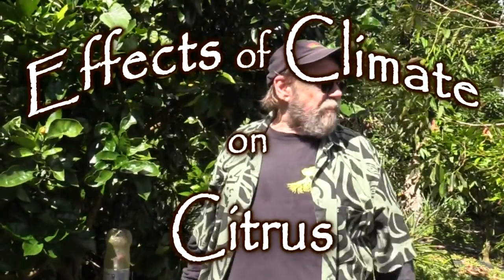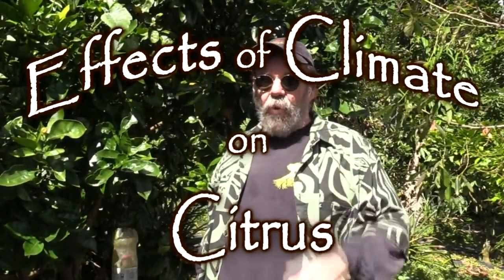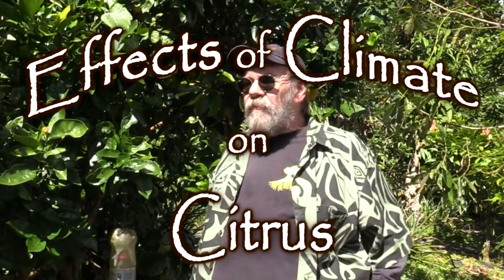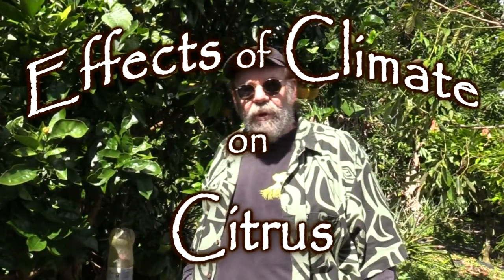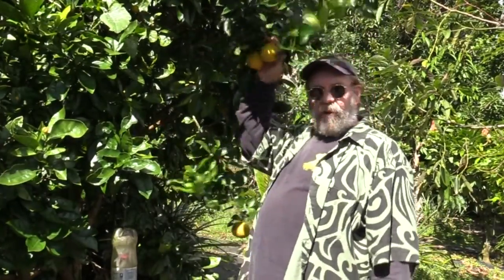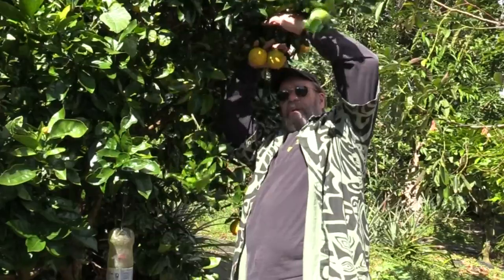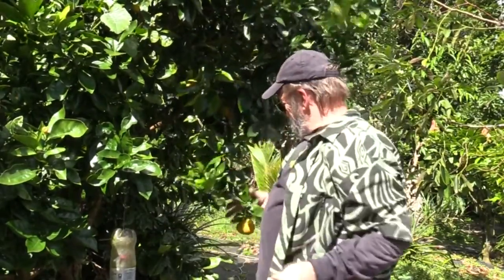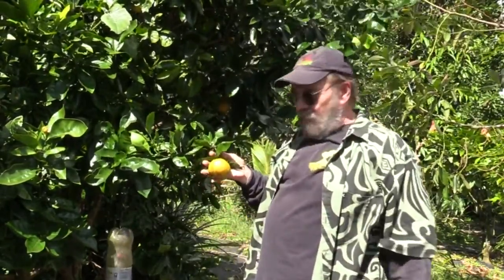Effects of Climate on Citrus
Bill discuss why the same type of orange tree produces different oranges in different climates.  A few good suggestions on sweet oranges in Hawaii.